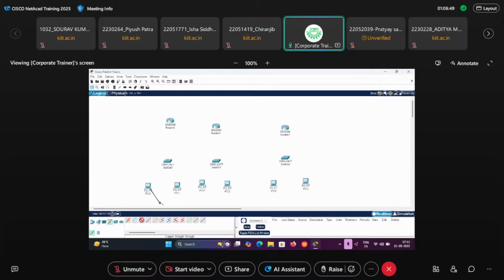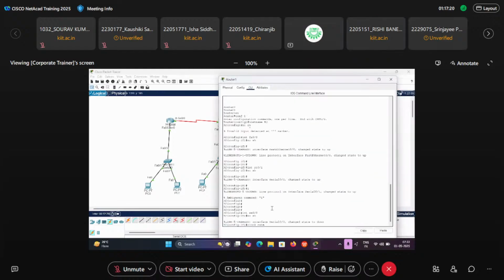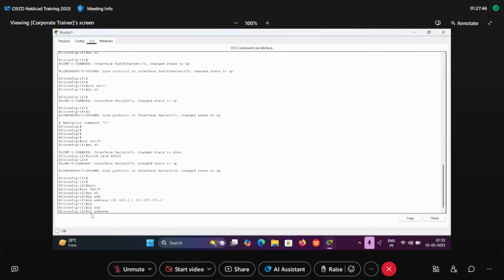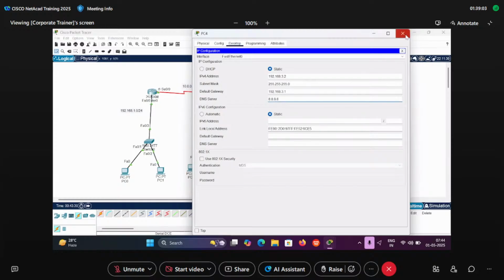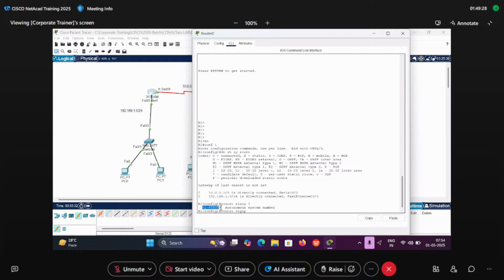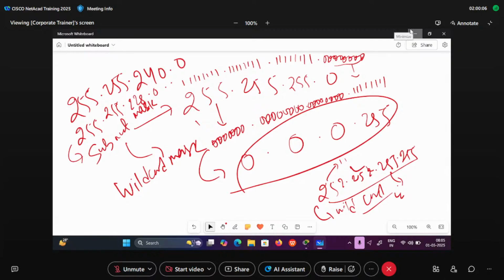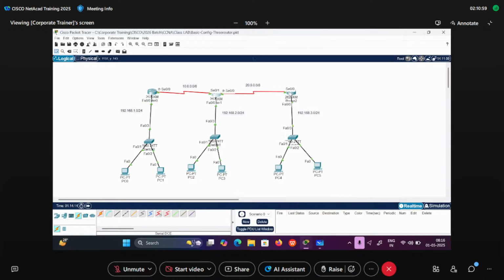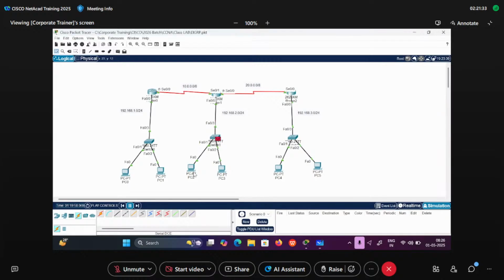Cisco-01_05_2025